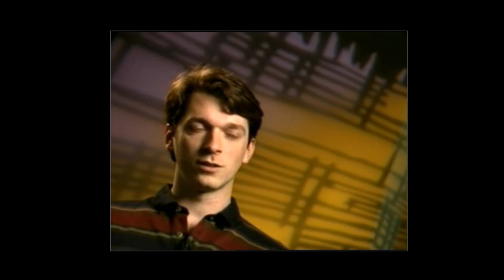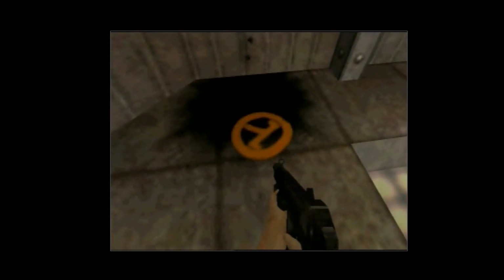Half Life Preliminary Findings 1997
CD-ROM with early Half-Life media, dated October 16, 1997, The disc contains half life gameplay footage and interviews with developers from Valve

CD-ROM s médiami zo skorého Half-Life, zo 16. októbra 1997, Disk obsahuje herné videozáznami z half life a rozhovory s tvorcami z Valve

Interviews:
Jay Stelly
Marc Laidlaw
Kelly Bailey
Ken Birdwell